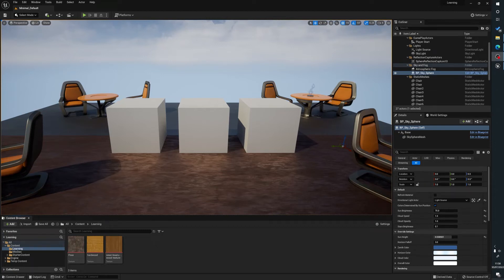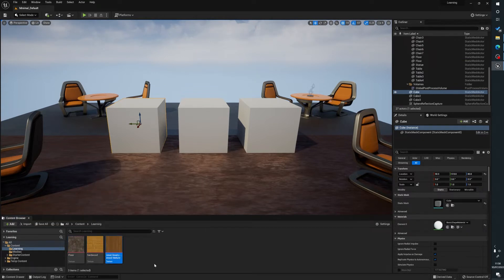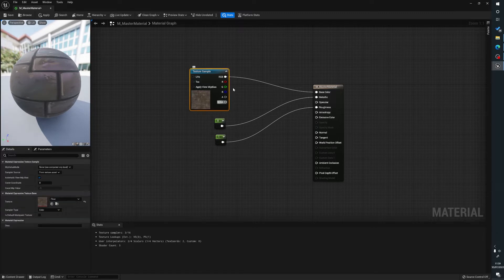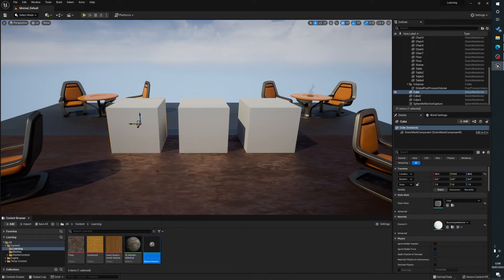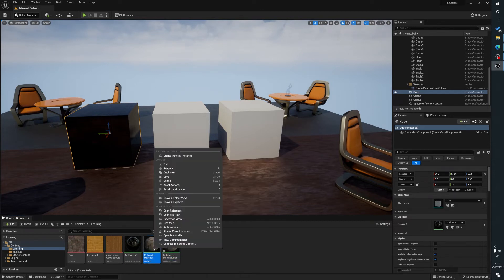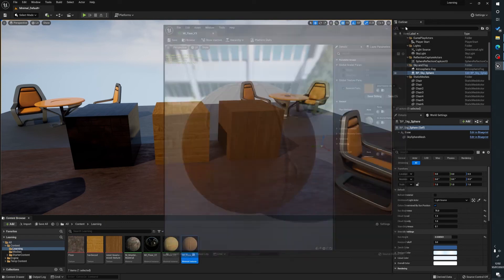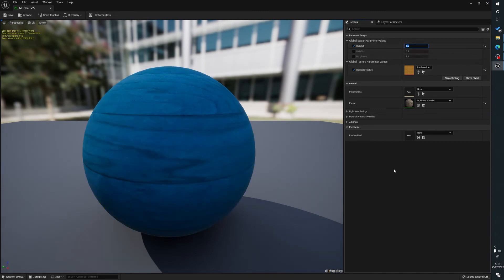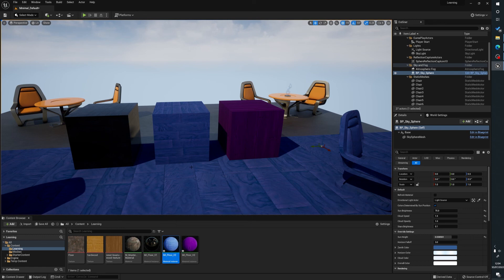How To Set Up A Simple Material instance In Unreal Engine 5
In this short tutorial I show you how to setup a simple material instance in UE5

Timestamps

00:00 - Intro
00:12 - Lets Go Already!
05:00 - Example Point Light Flicker